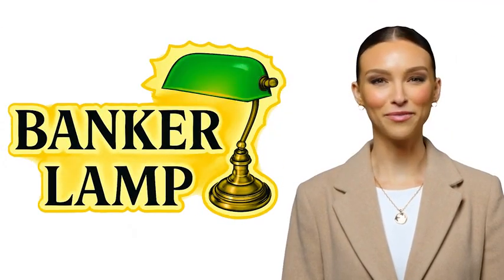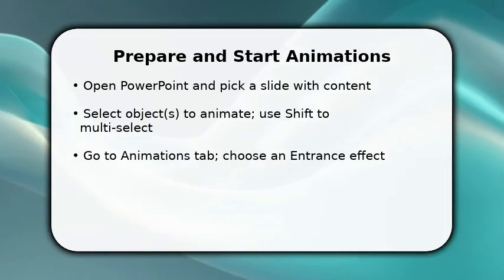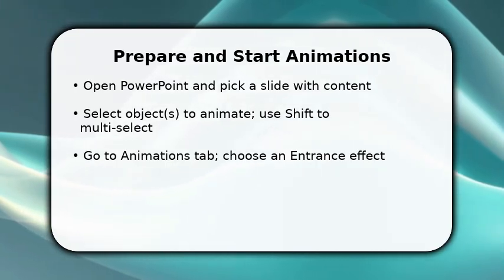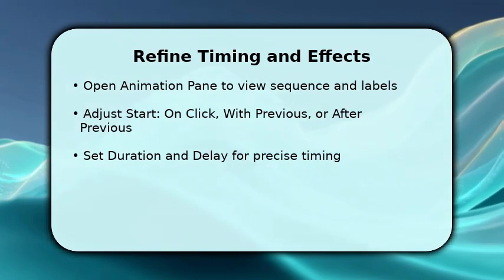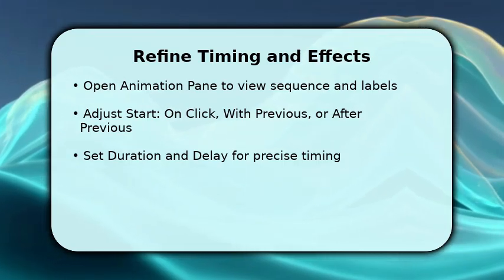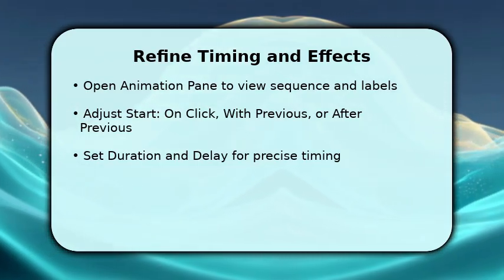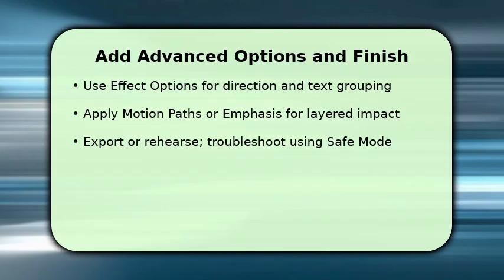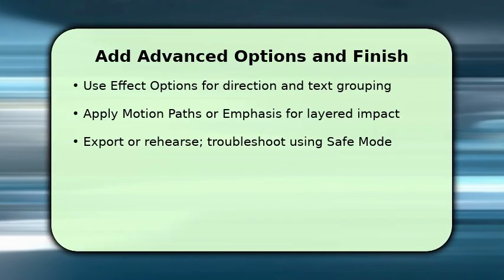How to Use Microsoft Powerpoint Animation in Laptop (updated)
Discover the secrets to mastering Microsoft PowerPoint animations on your laptop with our latest tutorial. Learn how to enhance presentations, engage audiences effectively and bring visuals to life using a range of animation tools provided by this powerful software.

Microsoft PowerPoint, animation in PowerPoint, laptop presentation tips, PowerPoint animations guide, enhancing slides with motion effects, presenting engagingly on laptop, using powerpoint for presentations at home or office, powerful visual aids using PPT, animated transitions and graphics in PowerPoint